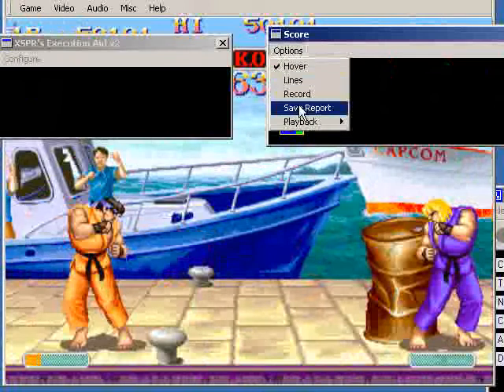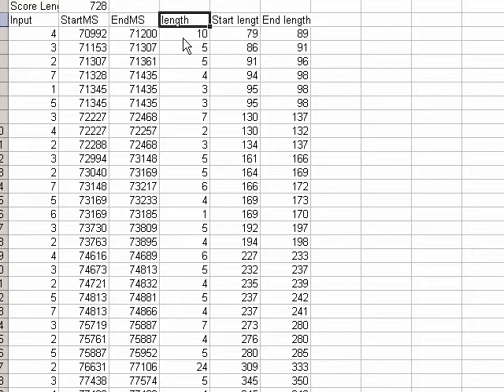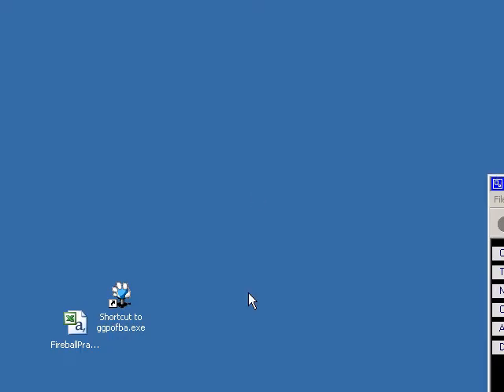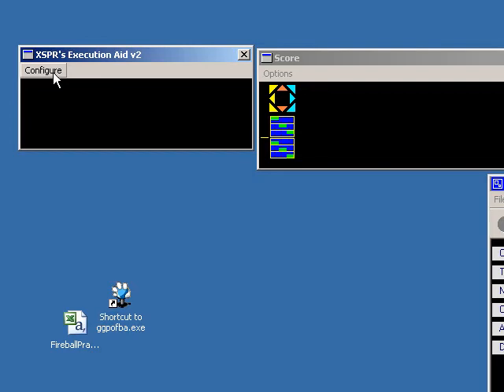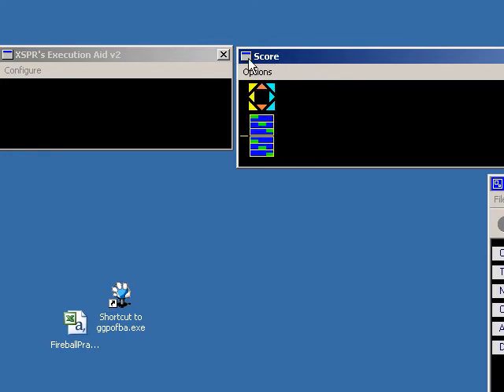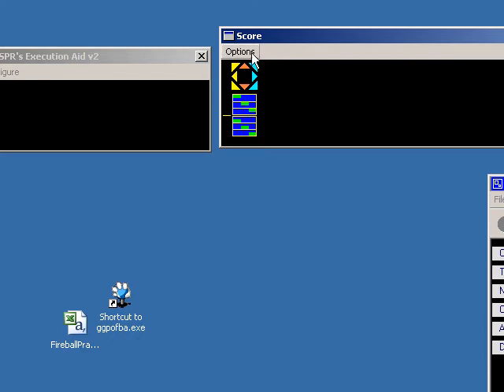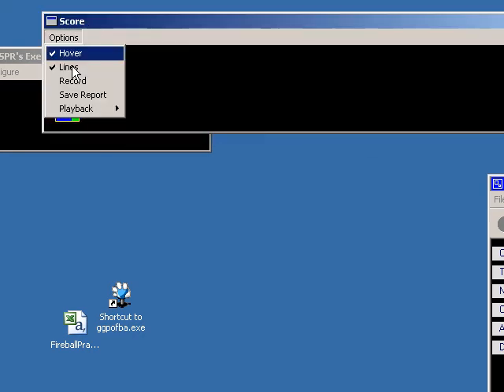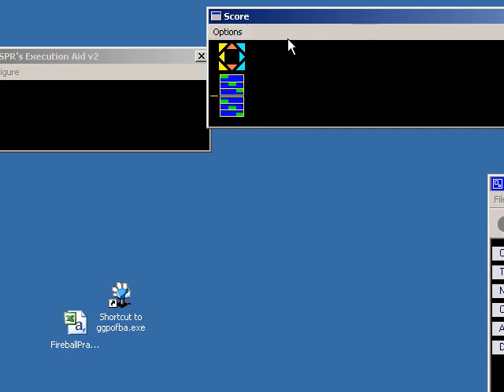Execution Aid Version 2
2009 Oct 19 UPDATE: File Factory is acting shady so I can't recommend getting it that way any more- message me through youtube if you have an account here, or via srk as mrdhalsim, or catch me in the ST room as XSPR and I can email you a copy directly.

Describes and gives a basic demo of Execution Aid, Version 2.